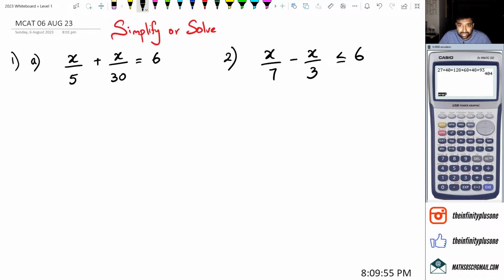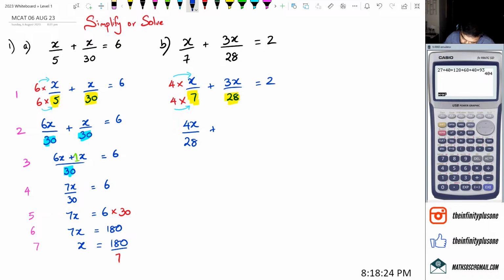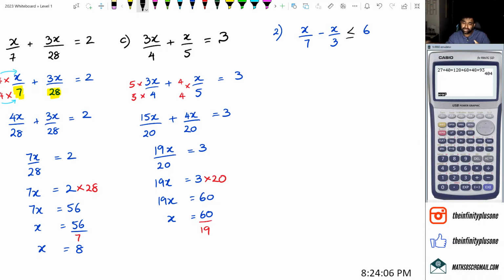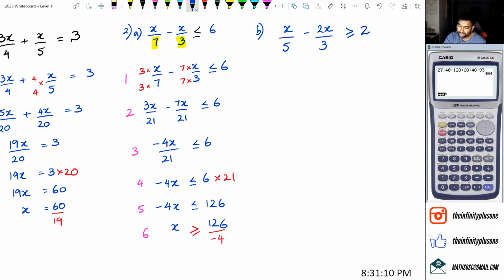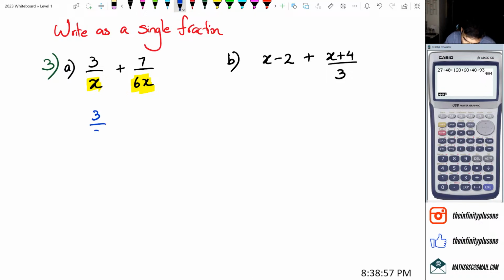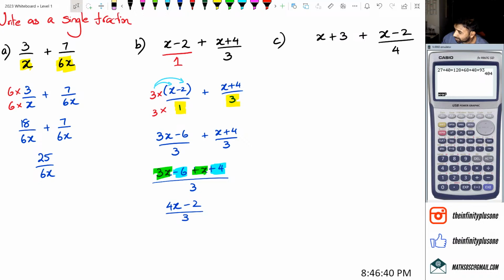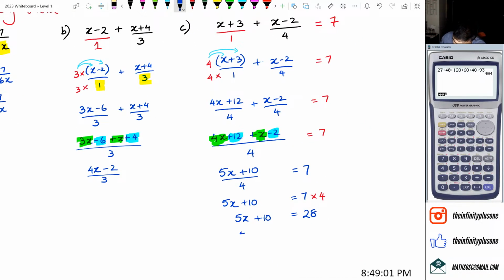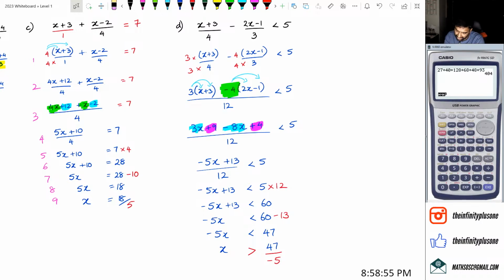NCEA Level 1 MCAT Algebra LIVE Tutorial | 06 Aug 23